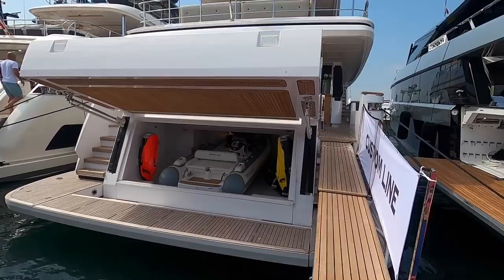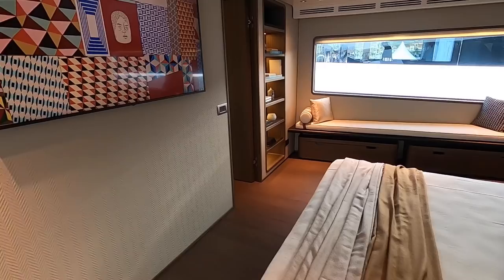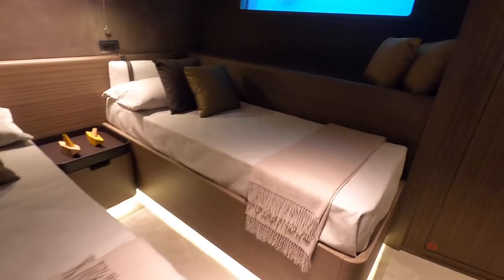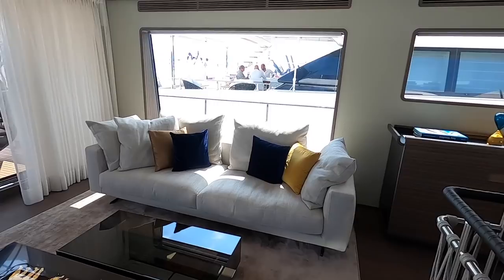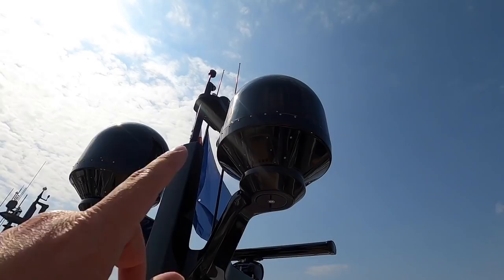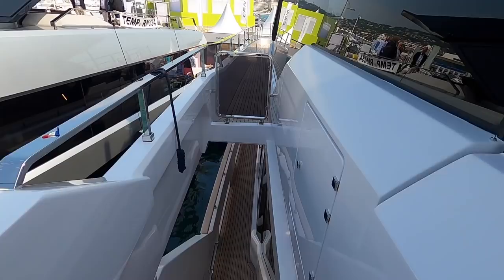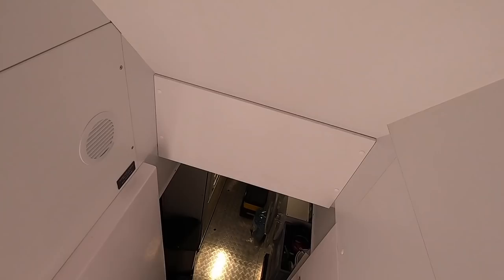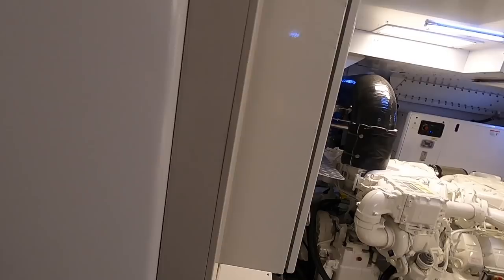Custom Line Navetta 30 yacht tour | Feels much bigger than her 93ft | Motor Boat & Yachting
At the recent Cannes Yachting Festival 2021, MBY deputy editor, Jack Haines, took the chance to look inside the Custom Line Navetta 30 and found a confident, upright, no-nonsense yacht with all the airy authority of a 120-footer in a 93ft package.

Custom Line Navetta 30 specification

LOA: 93ft 3in (28.4m)
Beam: 24ft 0in (7.3m)
Engines: Twin 800hp-1,200hp MANs or CATs
Top speed: 15 knots
Starting price: €9,030,000 (ex. VAT)